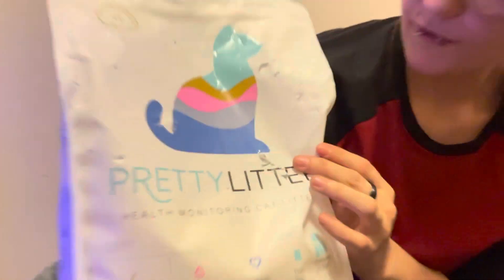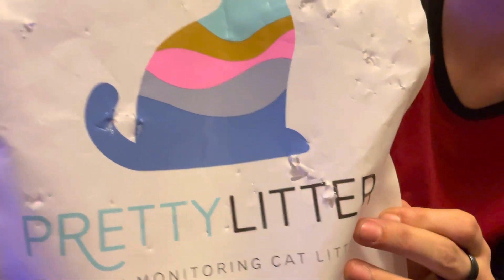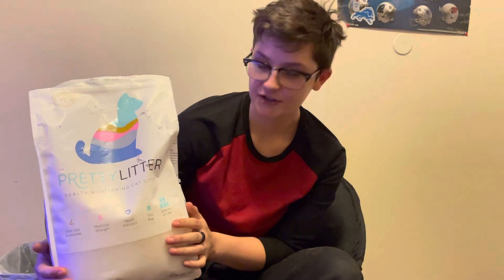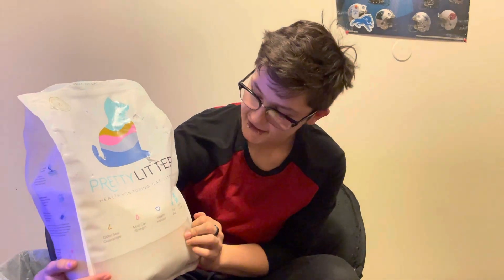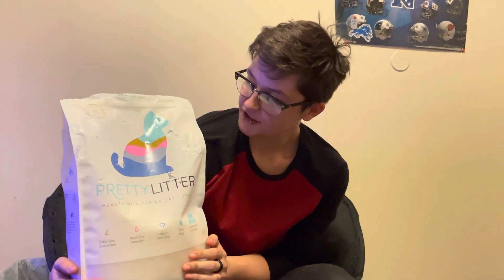NOT SO PRETTY PRETTY LITTER REVIEW! (Super honest)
We want to make it very clear that we are not saying Pretty Litter is the cause of the intestinal issue, however that’s the only thing different that our cats had. We take very good care of our fur babies & we are so happy that our cat lives and his surgery went well!! This is an honest review. Buy at your own discretion.